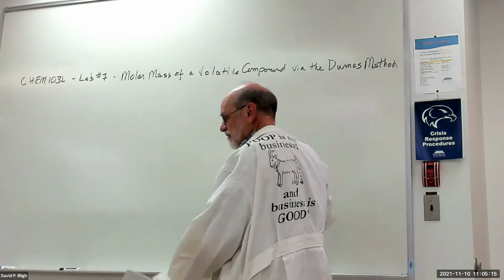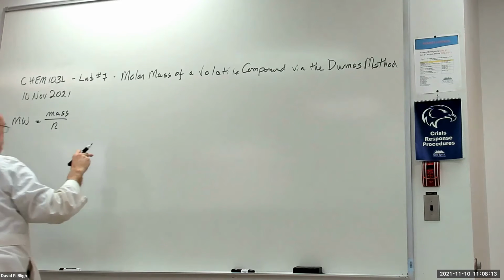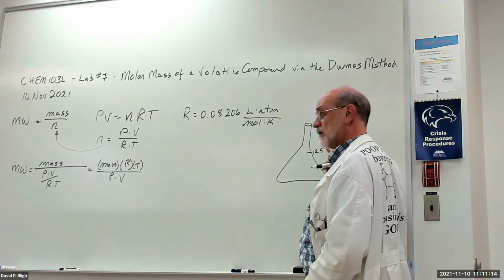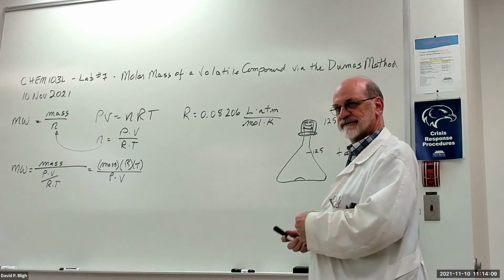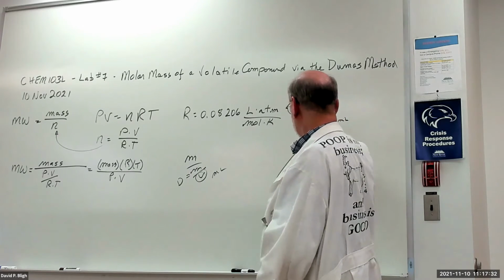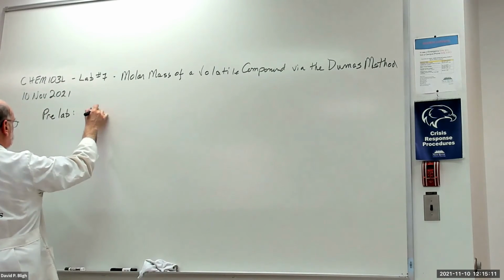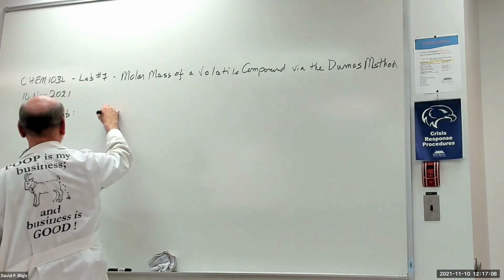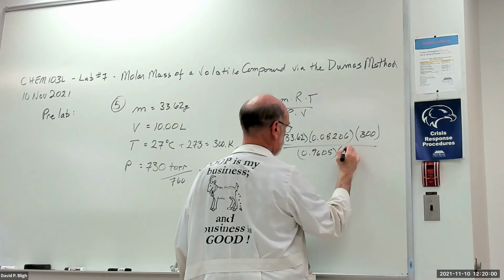CHEM103G LAB7 Molar Mass of Volatile Compound via Dumas Method INTRO 10Nov2021